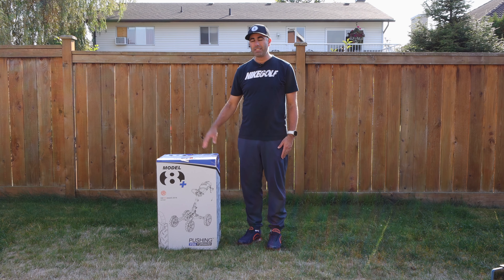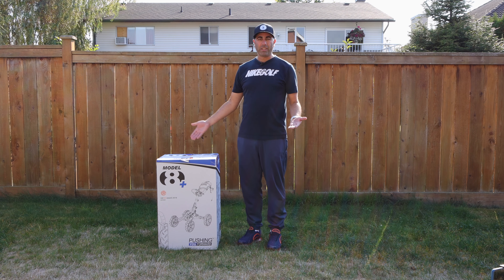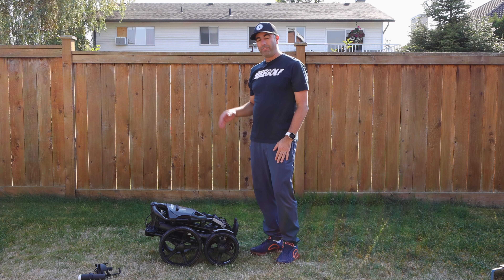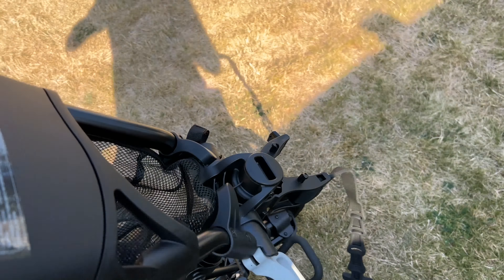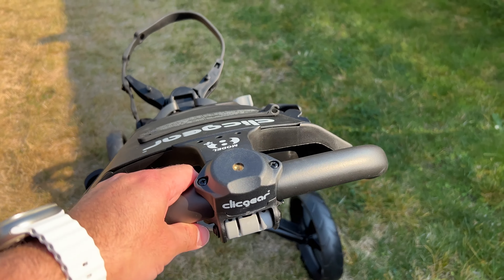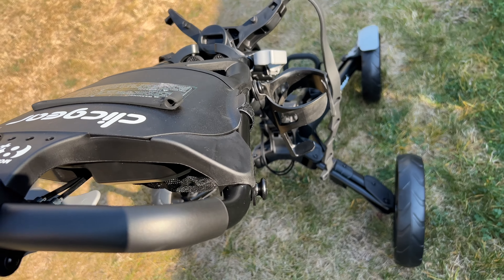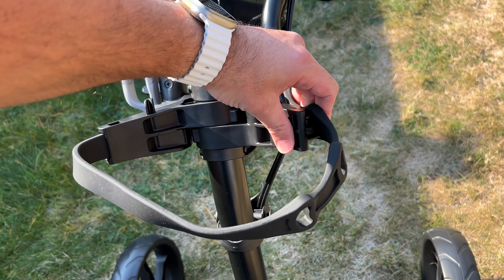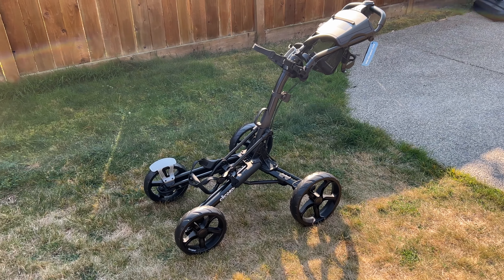Clicgear Model 8.0+ Unboxing & Overview